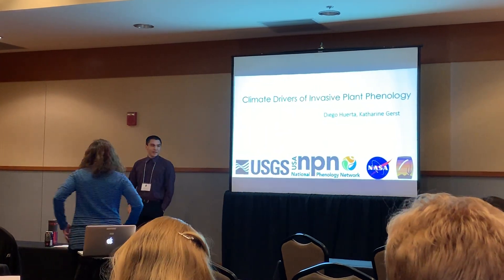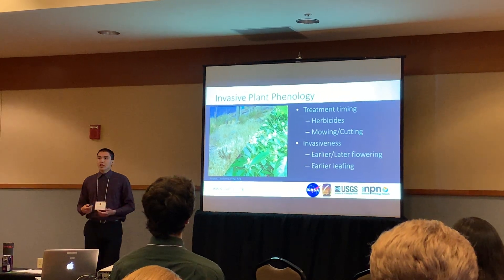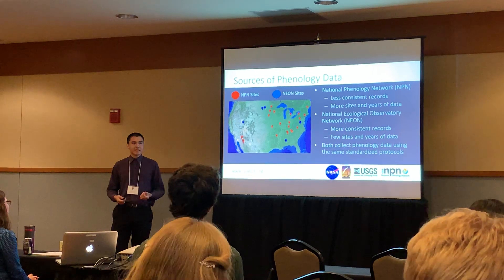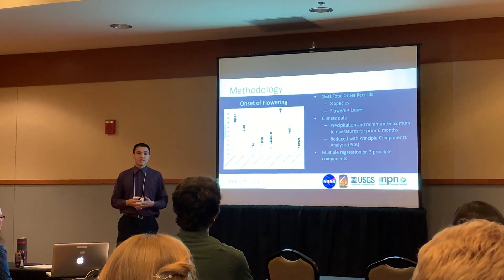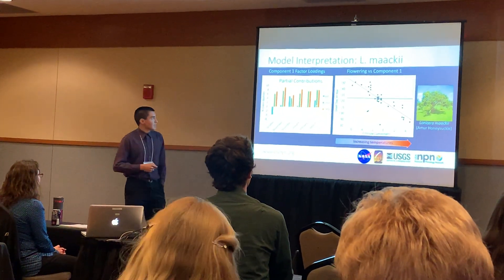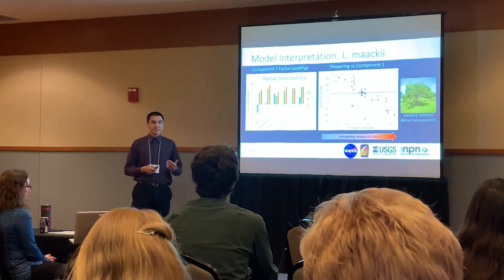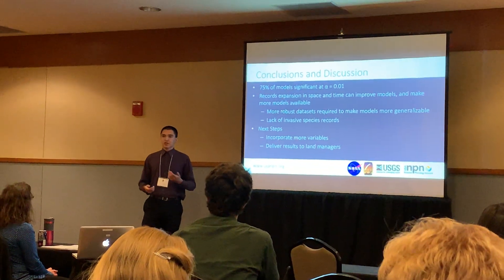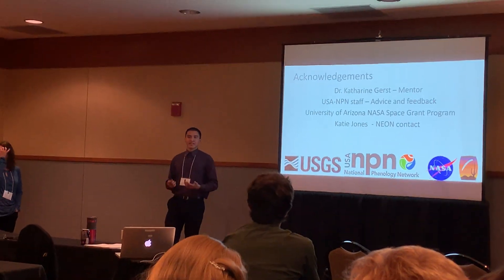Diego Huerta presents at 2019 Arizona/NASA Space Grant Symposium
University of Arizona undergraduate and current NASA Space Grant Intern, Diego Huerta, presents his research at the statewide Arizona/NASA Space Grant Symposium. He speaks about the work he  did with the National Phenology Network.